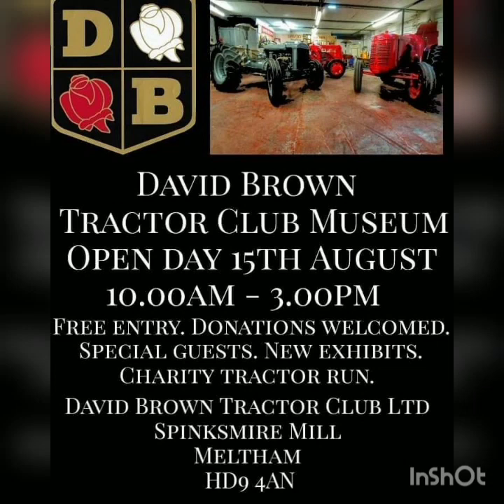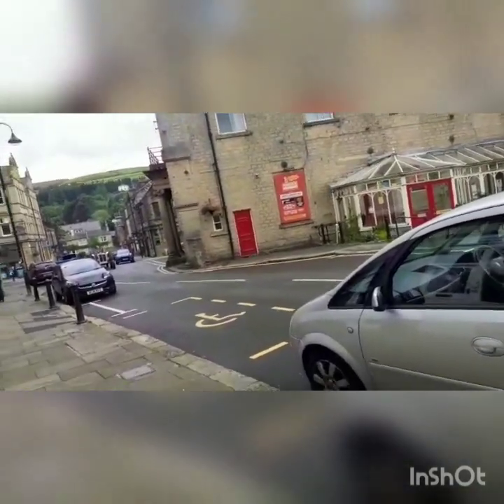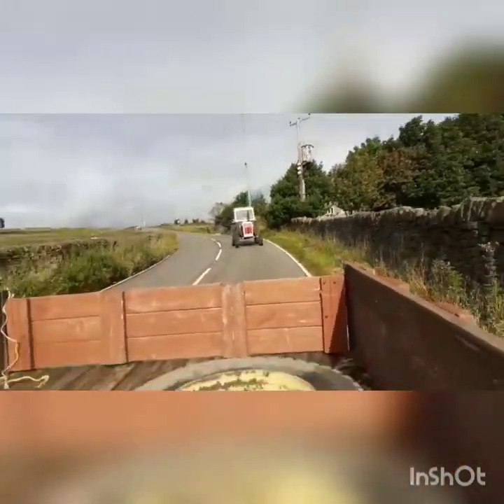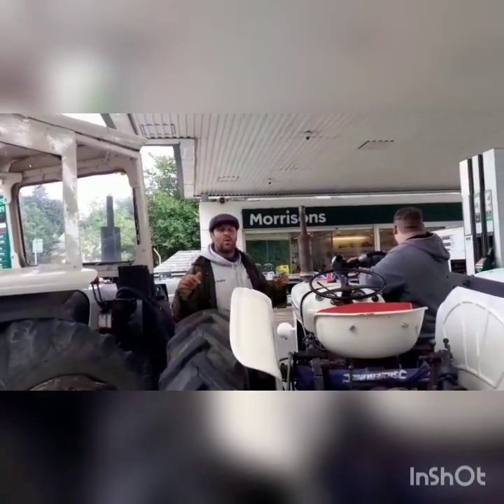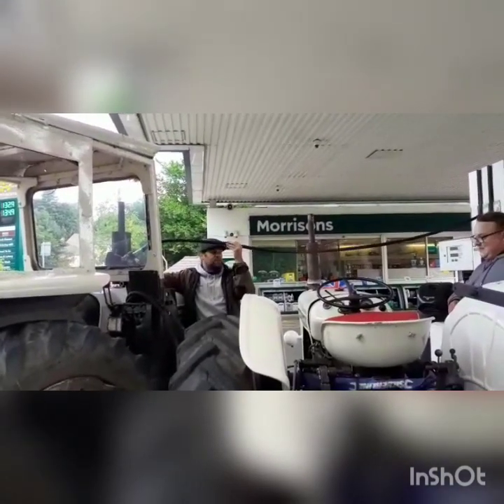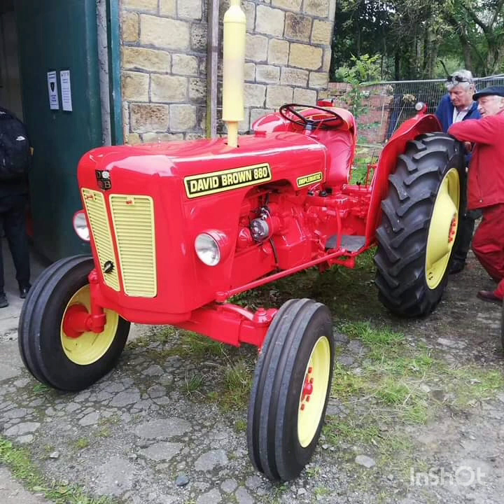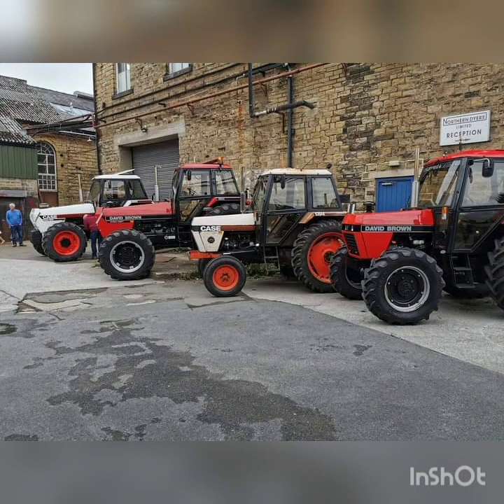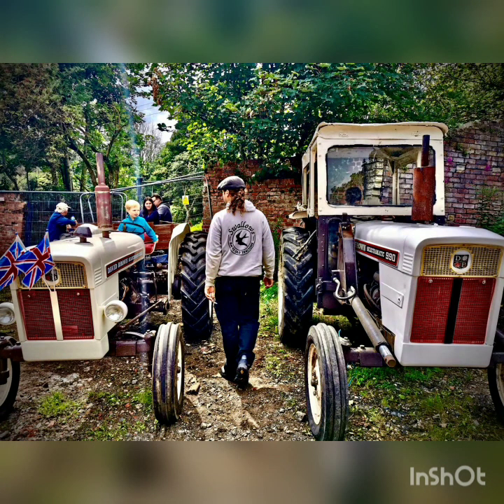A day out at the David Brown Tractor Museum 15th August 2021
A little day trip out from the village of Marsden, to Meltham, the home of David Brown tractors.
We take our 880 and 990 out on the road to blow out the cobwebs after many months of staying within the village.